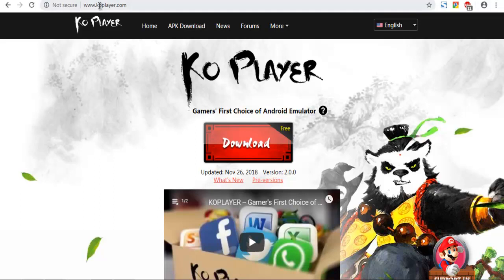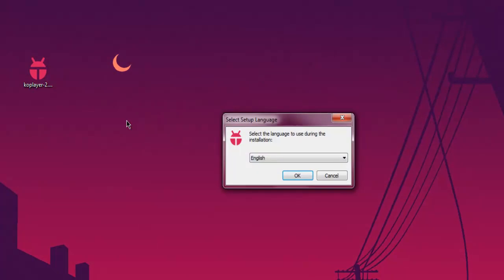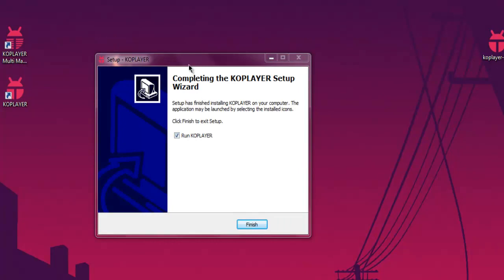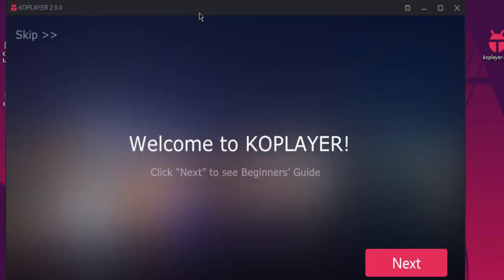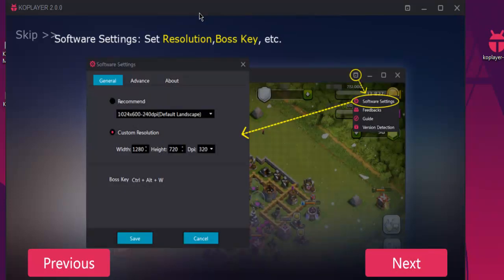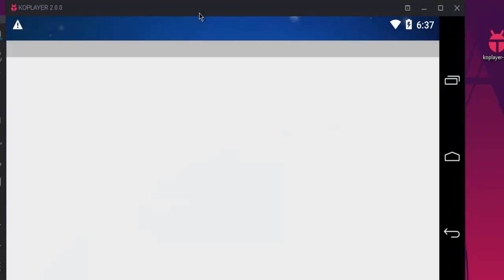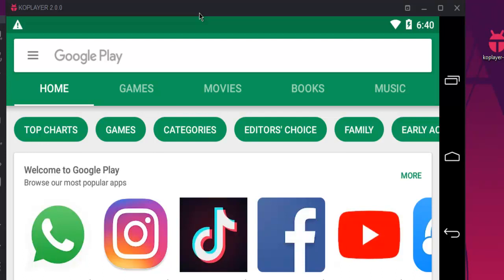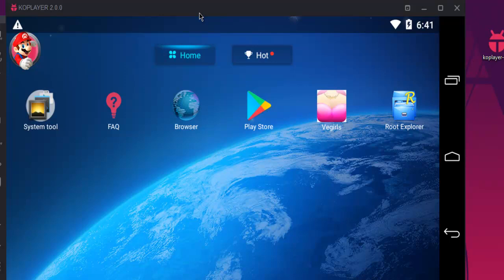Koplayer Install Android Emulator on Windows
Learn how to Install KOPlayer Android Emulator on Windows.